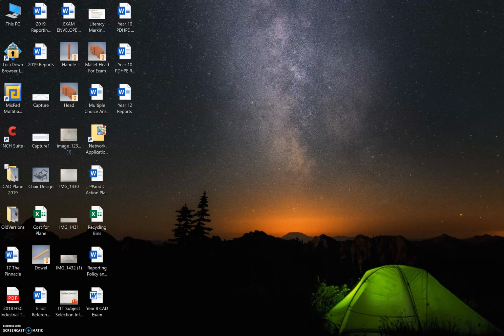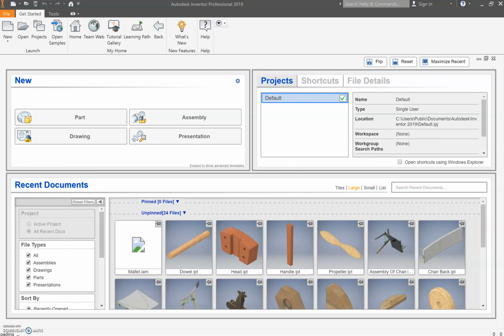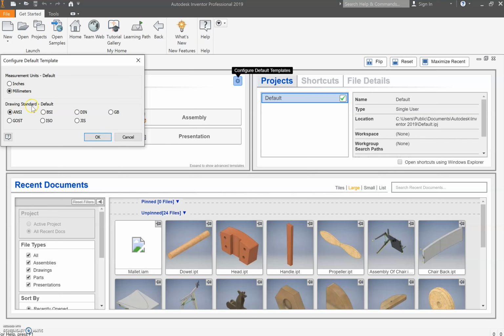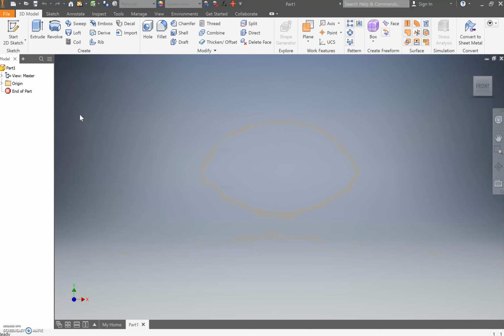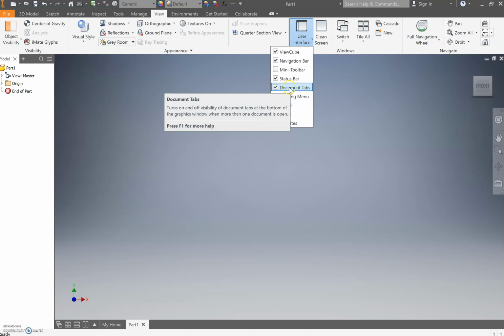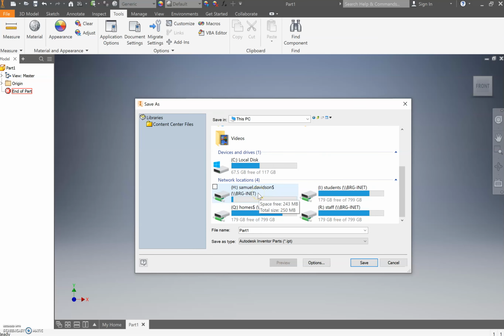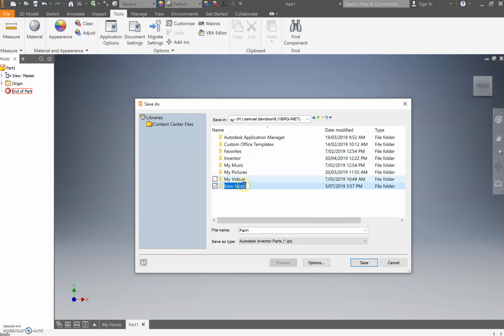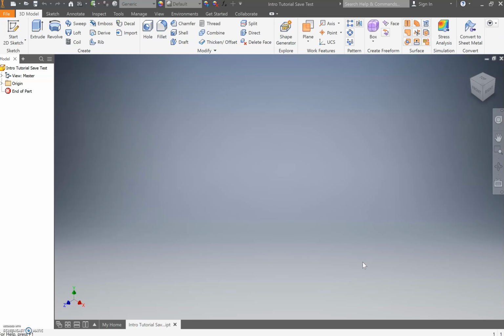01 Plane Tutorial Autodesk Inventor Setup